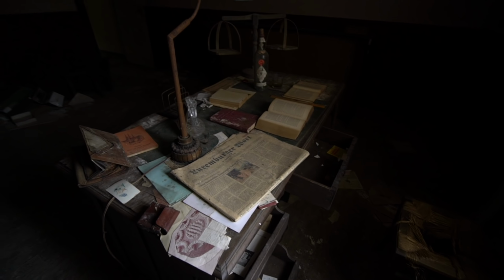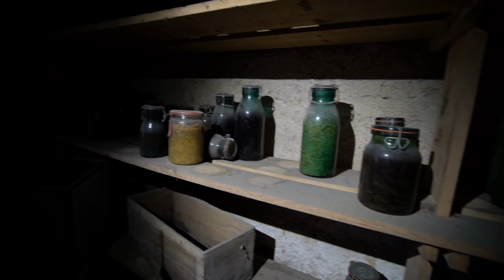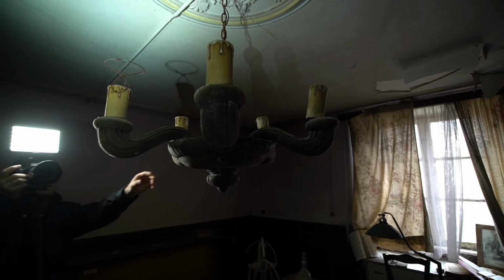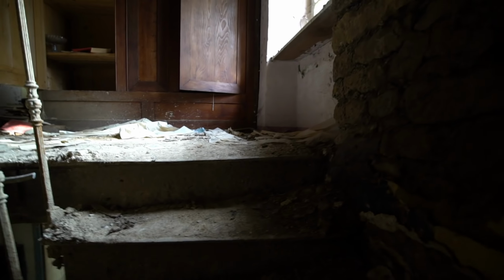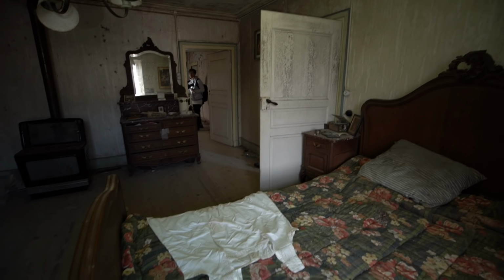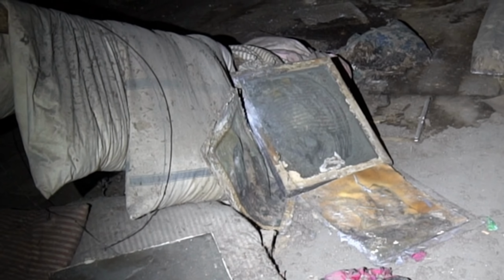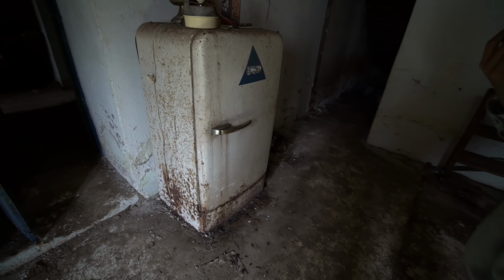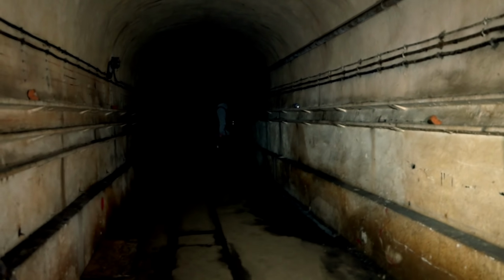Abandoned house of 1949 // REAL TIME CAPSULE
What was your favourite item in the house?

Well we official broke the record for the oldest frozen time capsule house!! What a find!! and for it to be so untouched!

The abandoned house of 1949 has been given its name by me for. you guessed it, Being abandoned in 1949! speechless.

Want to send me fan mail, haunted object or just something cool?
⬇️SEND TO⬇️

Exploring with Fighters
Leyland
PR25 9FL